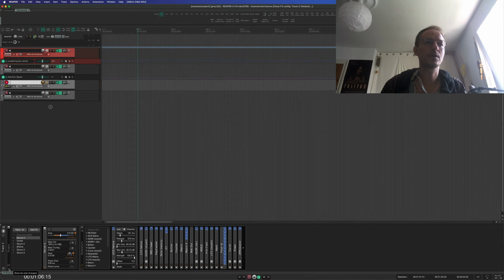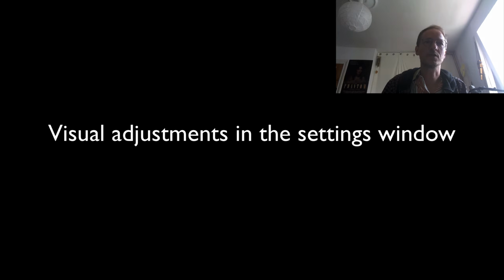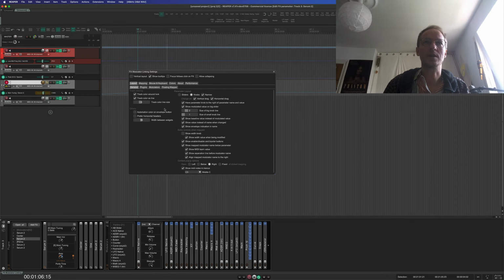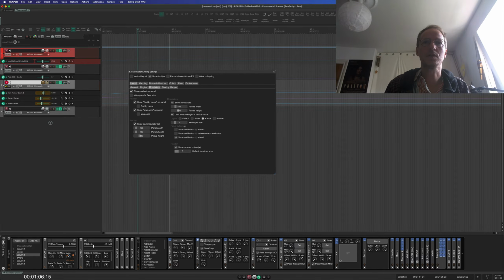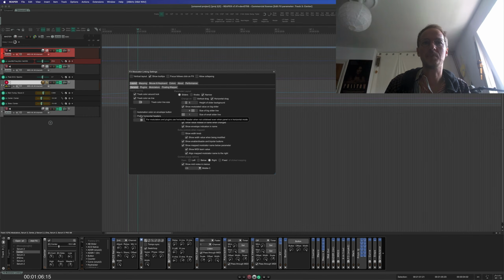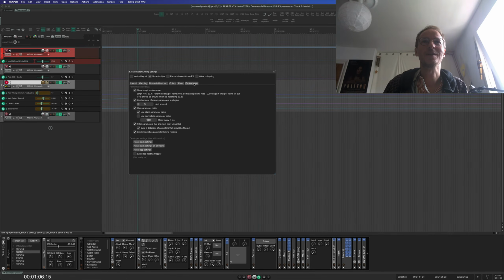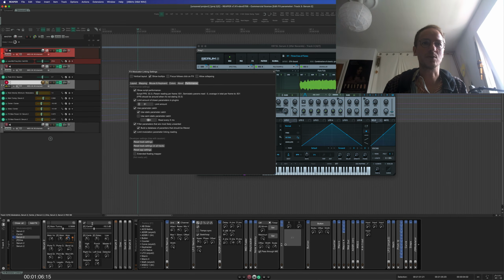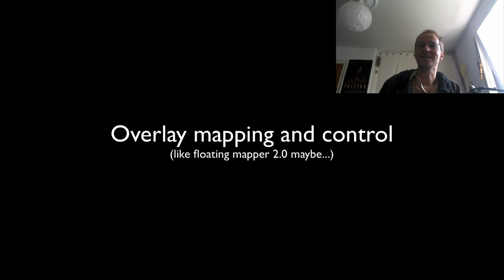Update 1.0.3 FX Modulator Linking script, Visual stuff and talk about the future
A short walkthrough of new updates, mostly visual stuff and performance uptimizations.
You can find more about the script as well as give any type of feedback, all on this thread:

REAPER - FX Modulator Linking script (Modulation link ala Bitwig)

00:00 - Intro
01:00 - The visual updates
04:40 - Visual adjustments in the settings window
08:02 - Fixed size panels
08:53 - Last visual settings options
09:48 - Modulator layout in header
11:45 - Performance page
13:41 - Future talk
13:46 - Macro panels
14:27 - More panels
15:25 - More "Layers"/Windows
16:17 - Overlay mapping and control